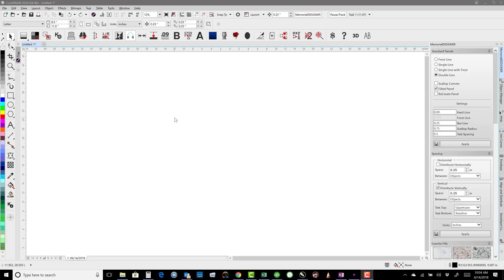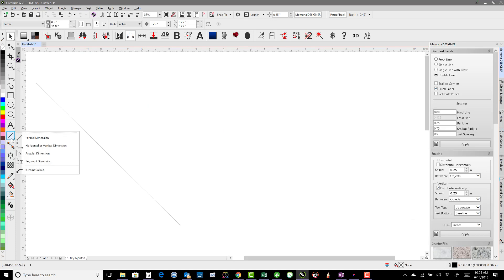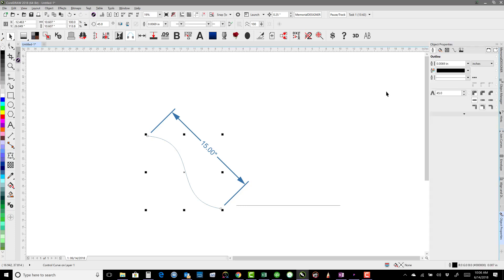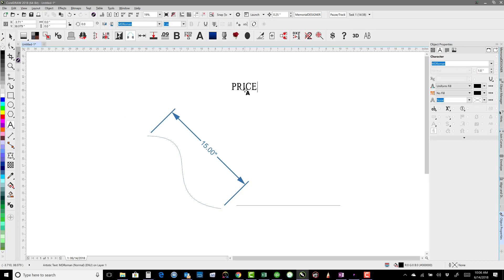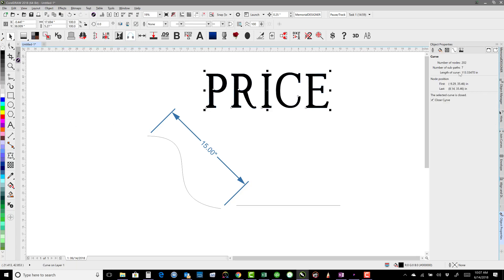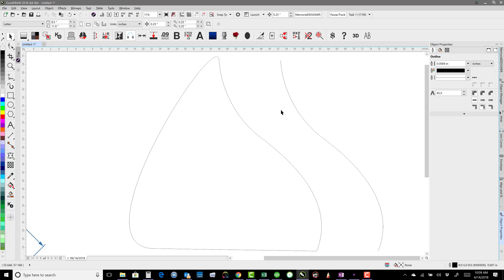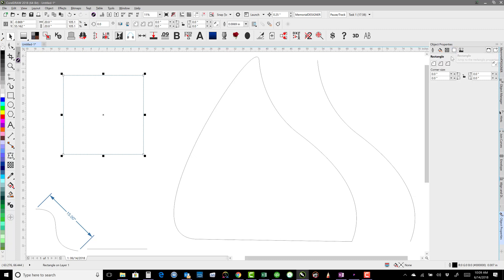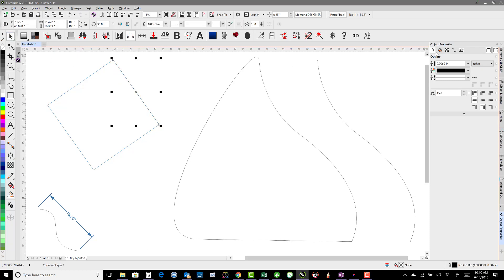Curve Length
This shows how to measure Curve Length in CorelDRAW 2018.